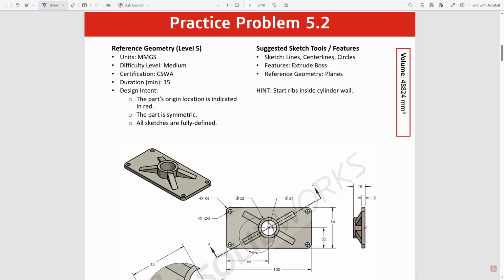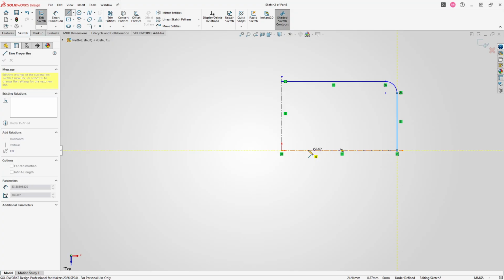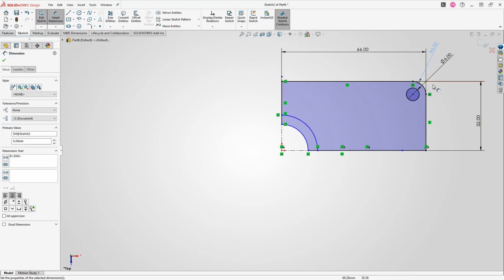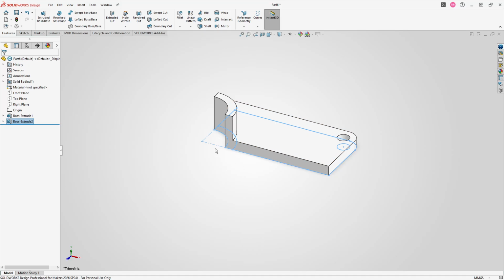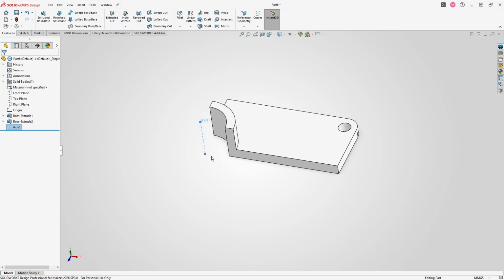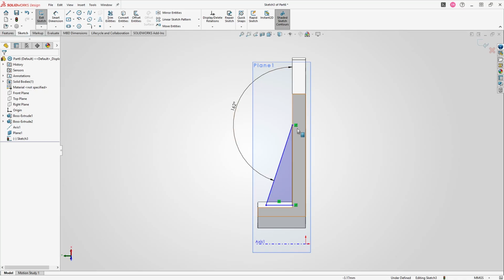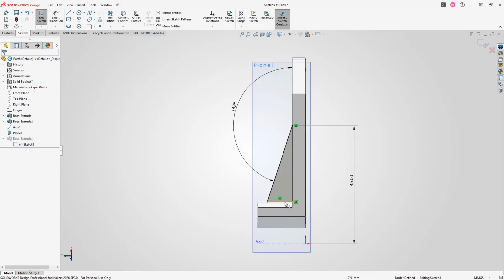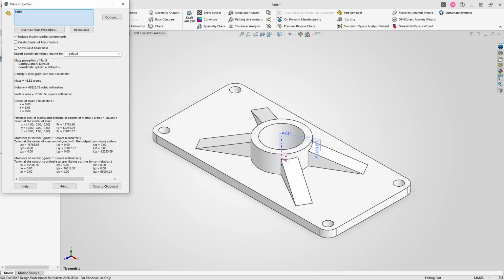SolidWorks CSWA Practice Problem 5.2